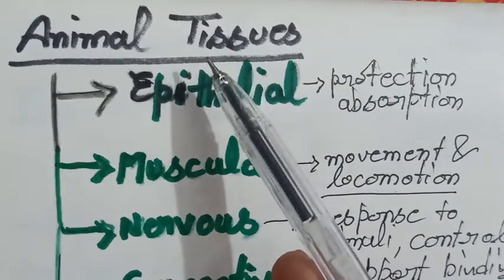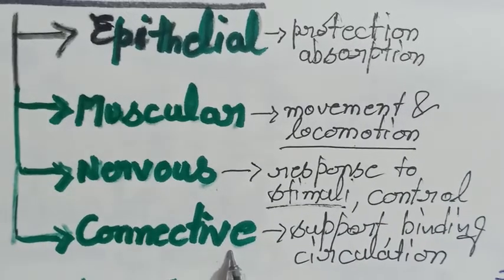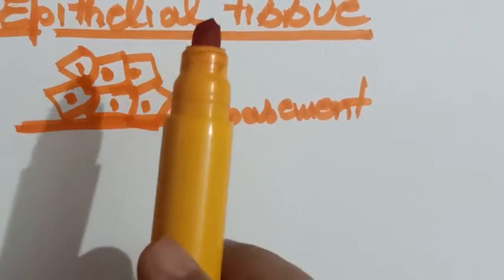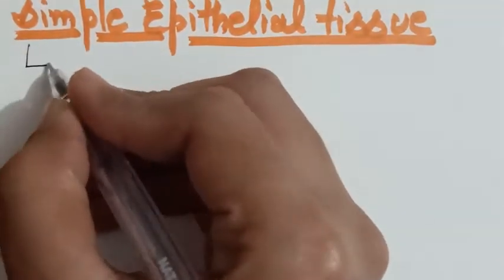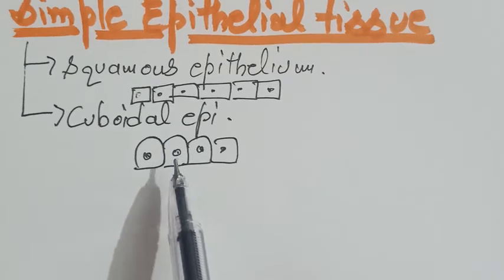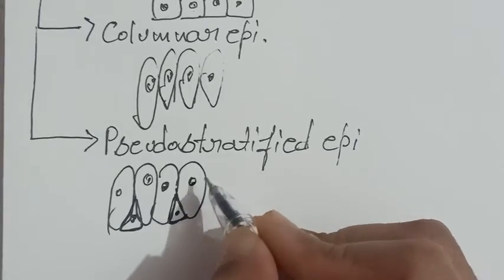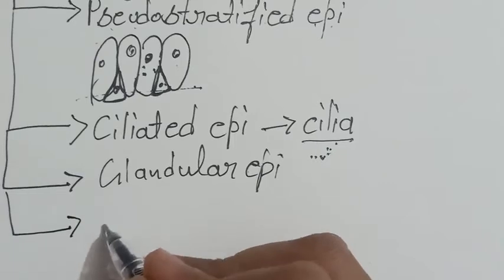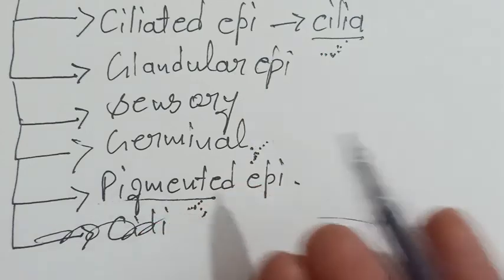Animal tissues/ class 9